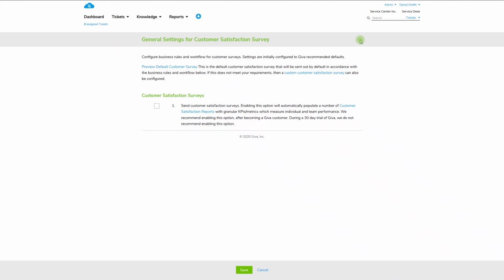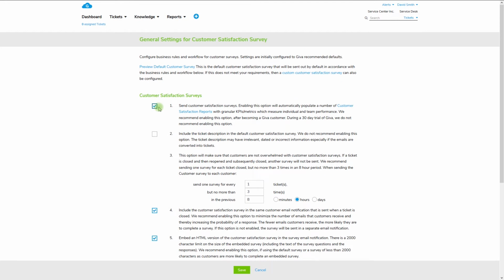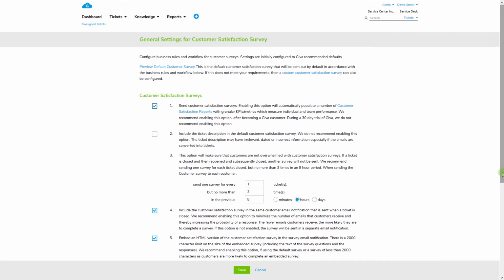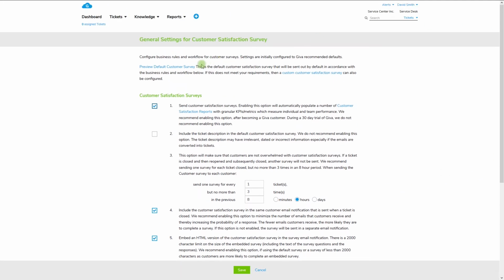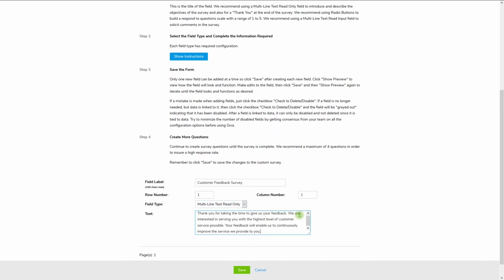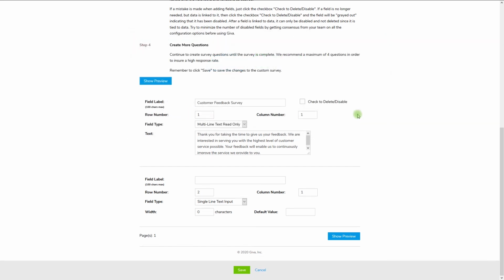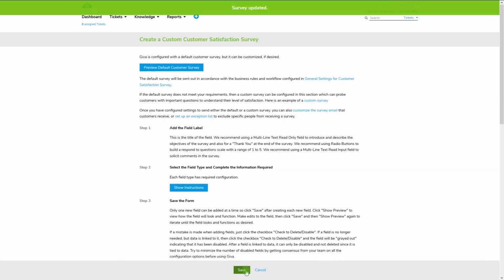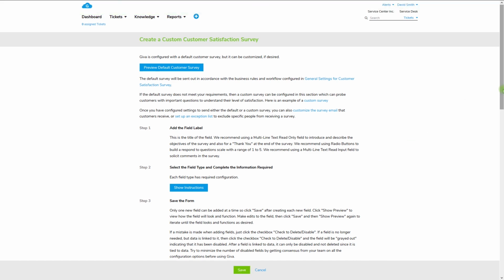Configure Customer Satisfaction Surveys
Configure and send customer surveys, and how to create a custom one for your organization